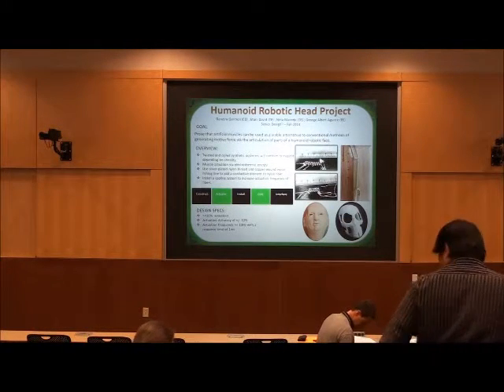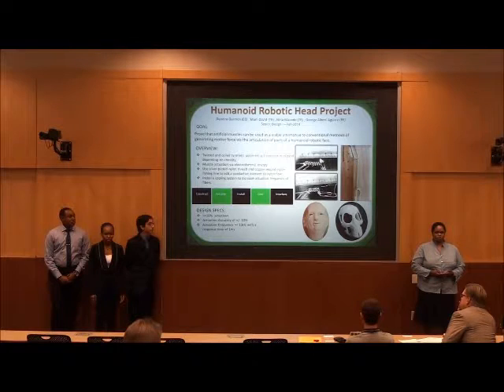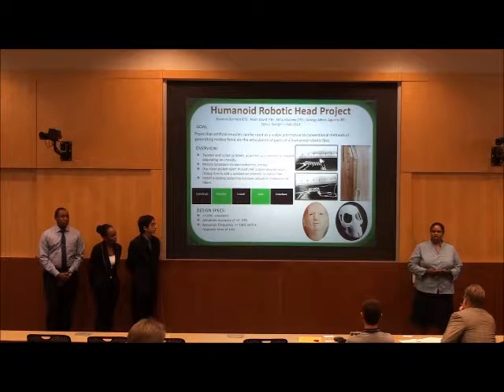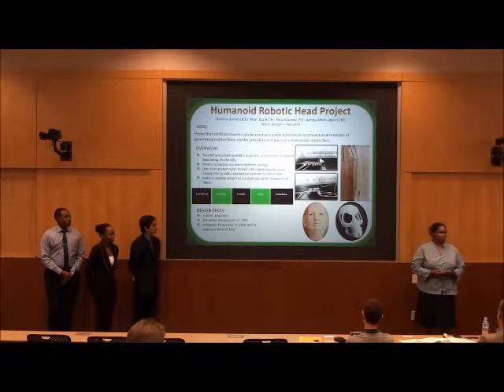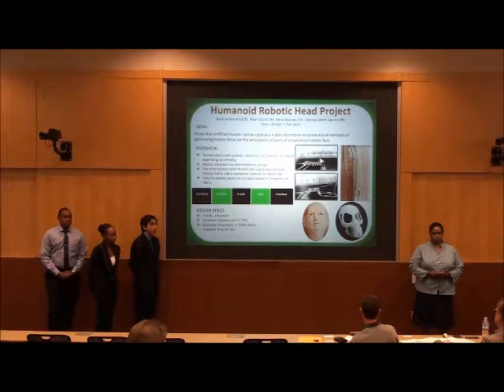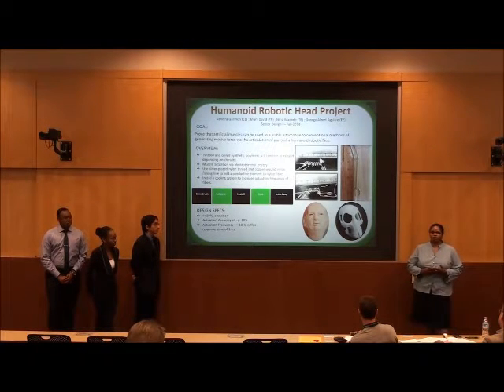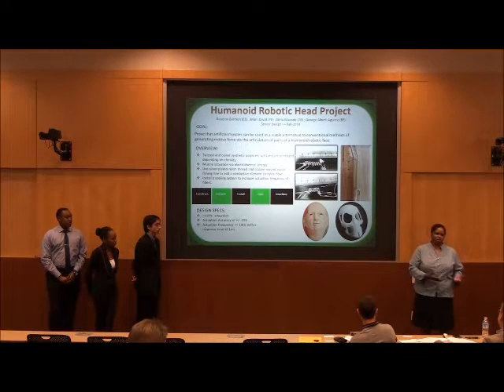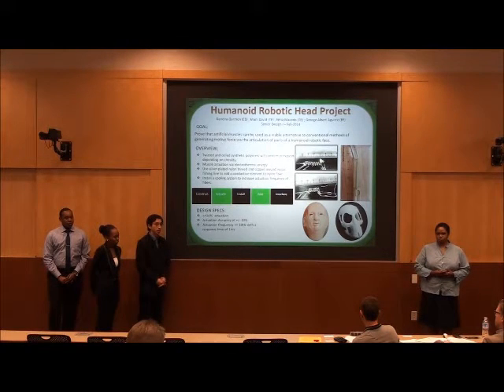19. Humanoid Robotic Head Project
EE/CE/TE UTDesign Expo - Fall 2014
University of Texas at Dallas
Oral Presentations
Richardson, TX